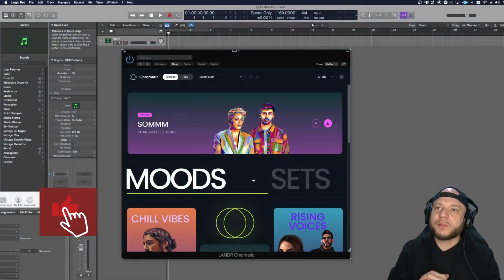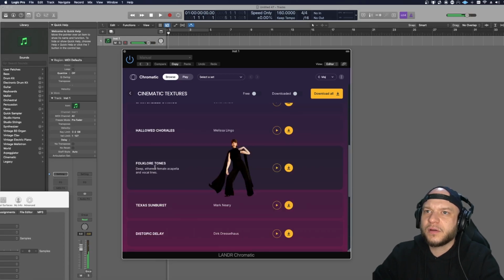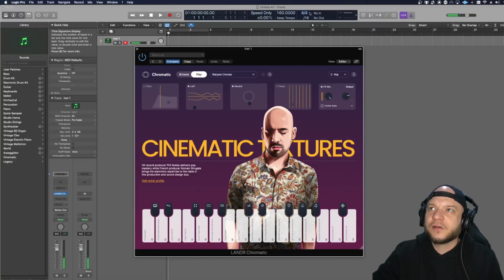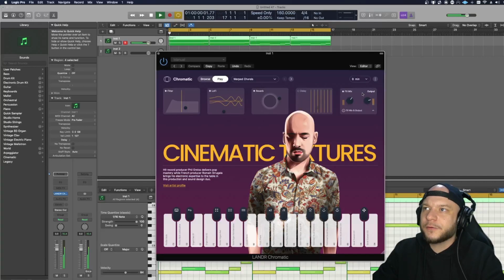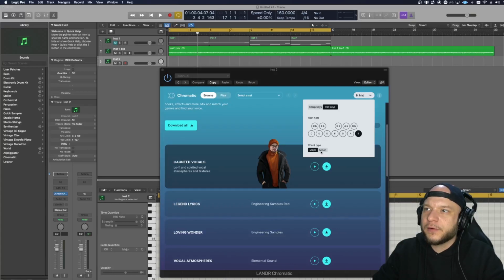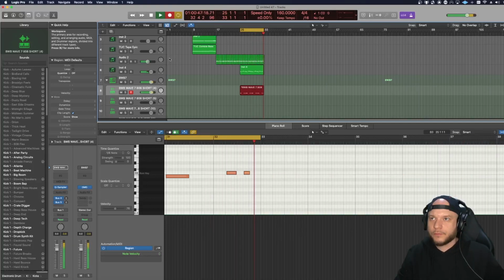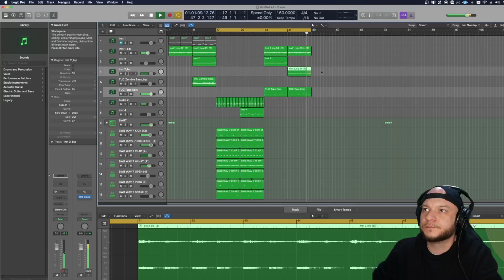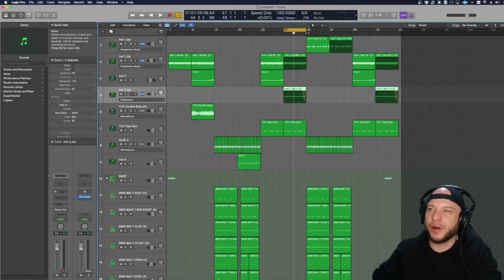How to make a beat with LANDR Chromatic!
Making a beat with the LANDR Chromatic plug-in which is a playable loop-based plugin that integrates into any DAW, inspiring you over and over again!